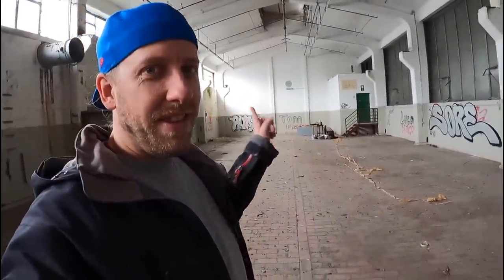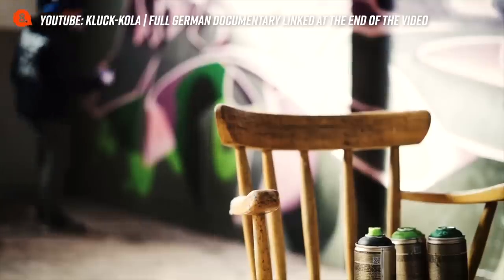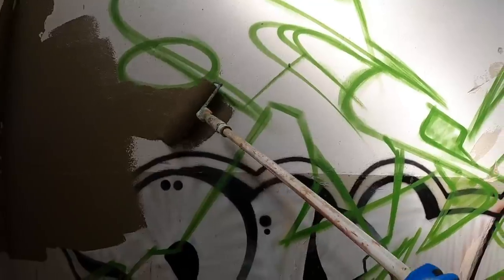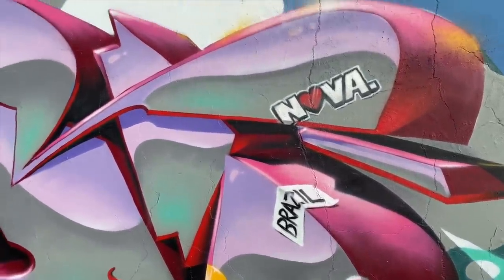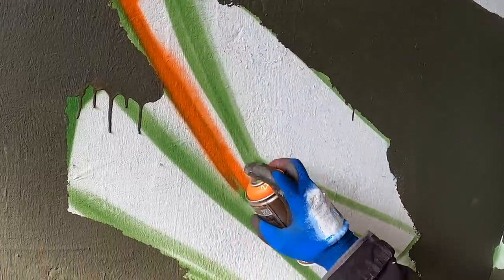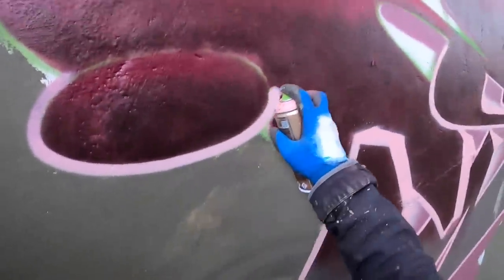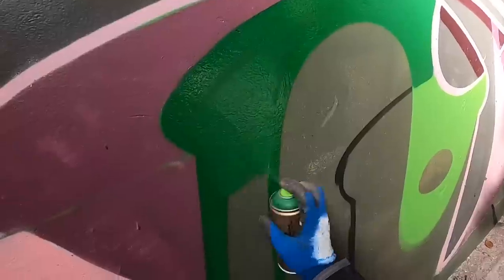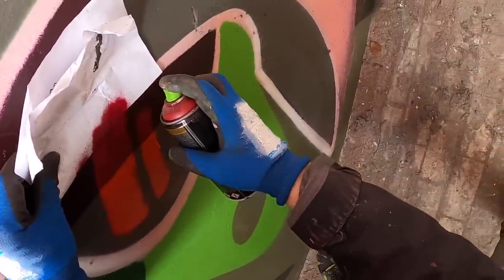i paint clean LETTERS at dirty LOST PLACE (HUGE)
YOUR support would mean a world to me and helps me to provide future quality content.

THX to Christian from KLUCK KOLA for your insane video!!! such a blast!

Thx a lot to Montana Cans for helping this channel with great free spray paint!

Hello Friends and Followers!

After last weeks Video I decided, that I will not upload the packaging video first, because I did this wall nearly 9 weeks ago and finally I got an external helper for my Video editing... the wonderful Evie from Finland helps me to get the videos together, I need to learn FINAL CUT now, because that is the most convenient way to exchange Videos for her... and she edits everything, sends it to me, and I can see what I can make with the material she hes sent me... I am pretty happy with this one, even if it is the first collaboration with her... and I am looking forward to be able to upload in. a more efficient way with her help... I really like this project, because it represents me as a graffiti artist so much... I would really have made some parts of the video in more detail. like the explanation part of the style, but I use Final cut since yesterday and I am not that familiar with it... still need to lern. BUT it did notr crash one single time... and that is new to me, because Premiere Pro always crashes... hahaha. Ok Graffiti Lovers, i hope you enjoy this video! And don`t forget to check out the video from Kluck Kola!

Much love - SMOE